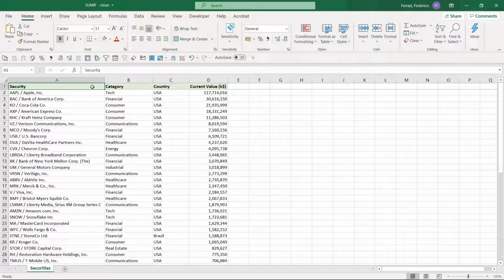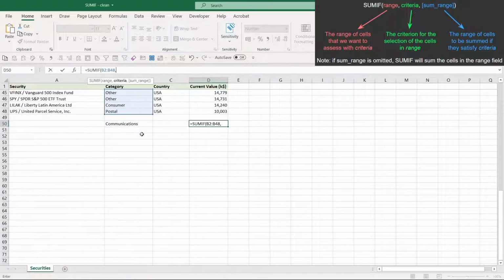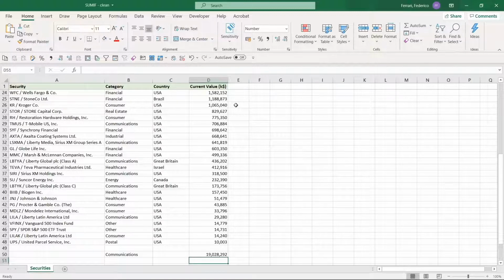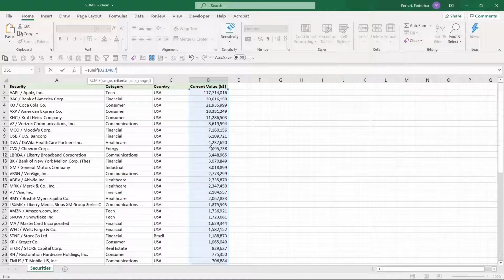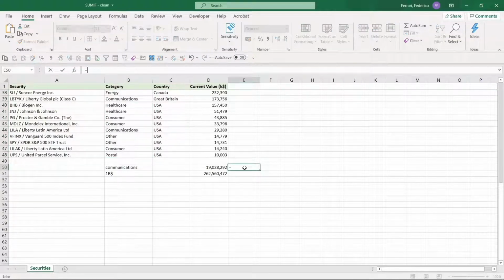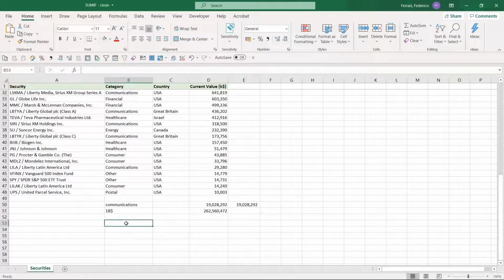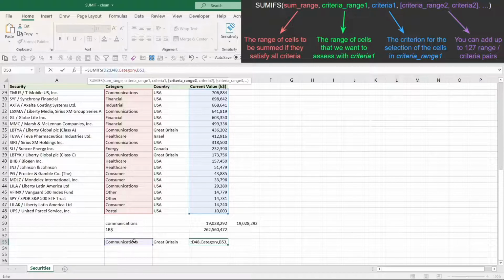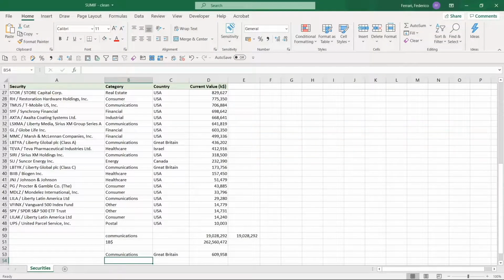How SUMIF and SUMIFS work: the essential guide with examples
In this video, we’ll see two very popular Excel functions: SUMIF and its close friend SUMIFS.

As the names say, these functions are useful when you need to sum a range of values, but you need to take into account only a subset of those values, based on one or more specific conditions.

In particular, you can use SUMIF when your data has to satisfy just one condition. If you have more conditions to be satisfied, then you need to use SUMIFS. The SUMIFS criteria are additional, meaning that your data will have to satisfy all of them for SUMIFS to take the values into consideration.

SUMIF and SUMIFS work with the same logic, but their syntax differs a bit. In this video, we’ll see how they both work by going through some practical examples.

Timestamps:
00:00 Introduction to SUMIF and SUMIFS
00:59 How SUMIF works
07:48 How SUMIFS works